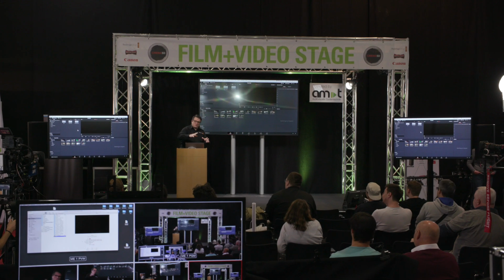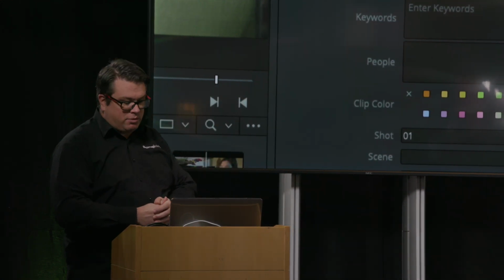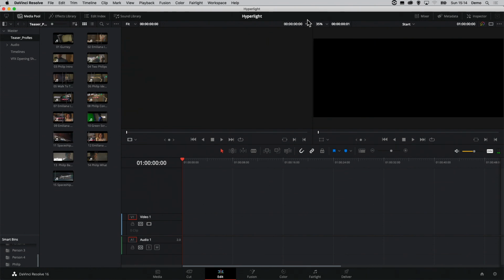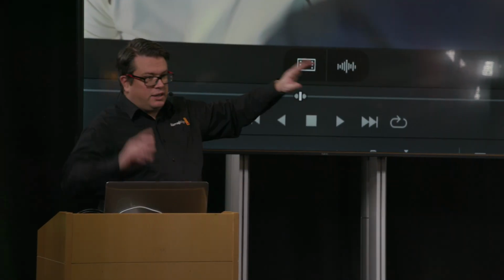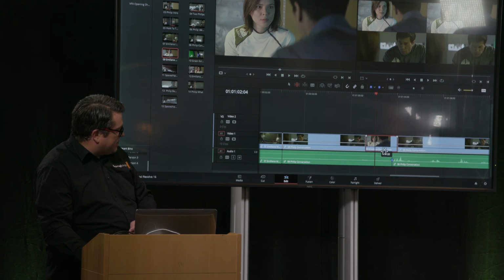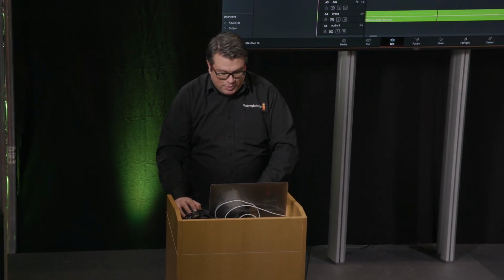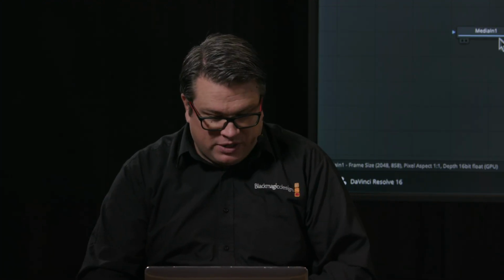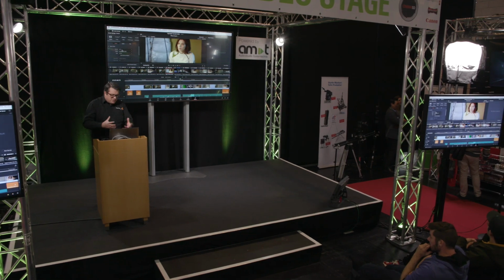DaVinci Resolve Editing Basics Workshop with Simon Hall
cinema5D invited Senior Blackmagic Design trainer Simon Hall to give a short workshop covering basics of editing in DaVinci Resolve 16. He explained key features of Media and Edit pages of Resolve and briefly touched the Fusion and Deliver pages as well.